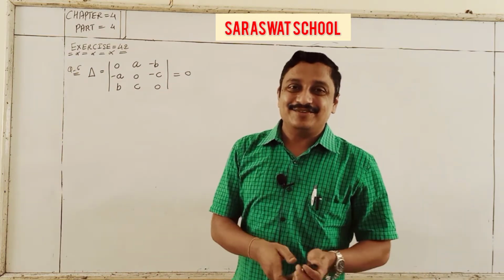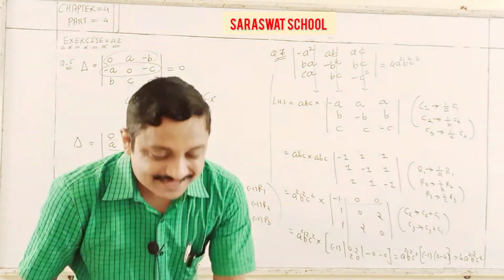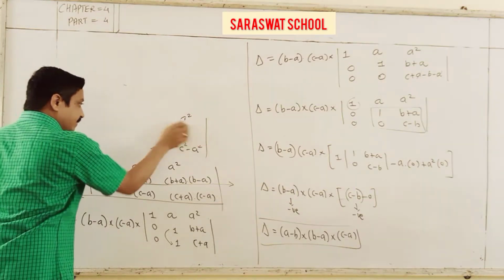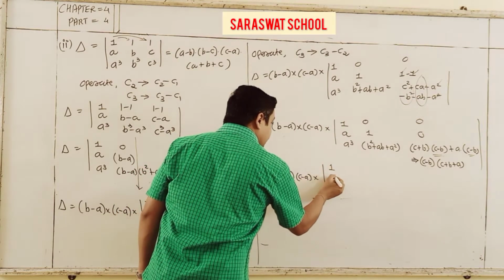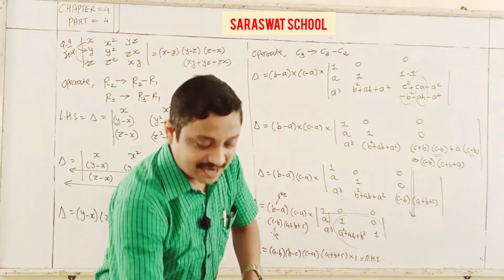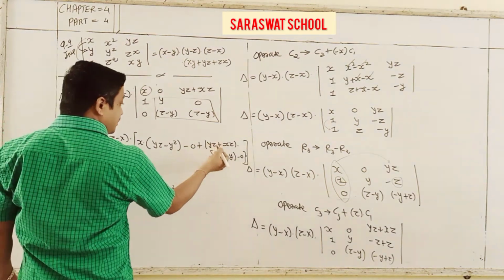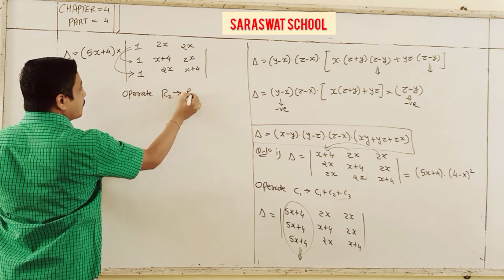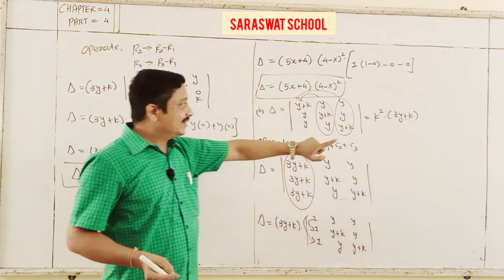EM 12TH MATHS CHAPTER 4 PART 4